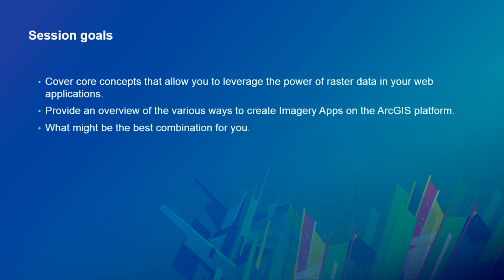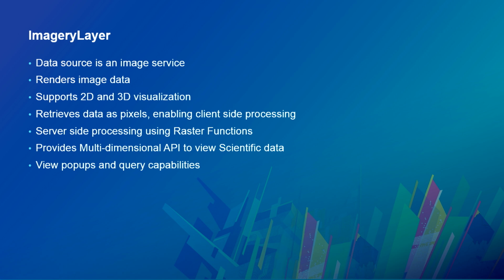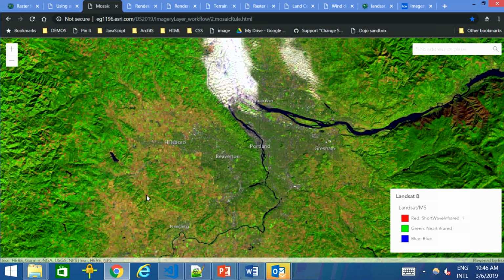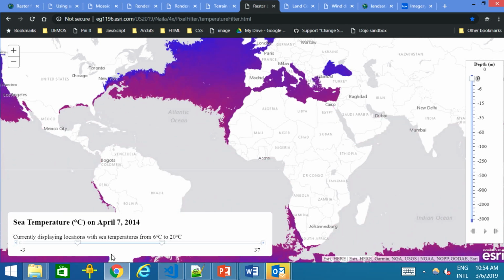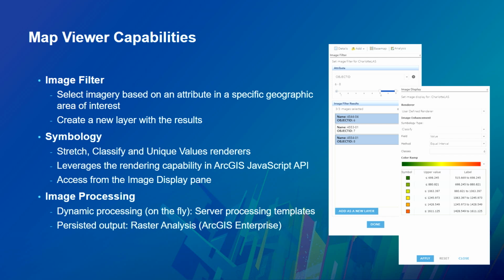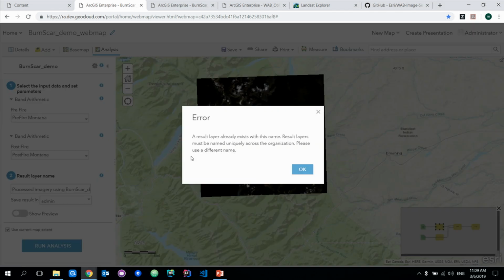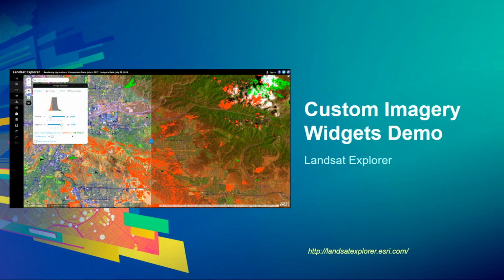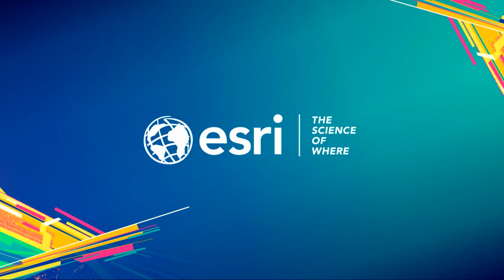Developing Imagery Apps using the ArcGIS API for JavaScript and WebApp Builder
Learn how to build powerful imagery applications using the out-of-the-box features built into the ArcGIS API for JavaScript (3.x and 4.x) and Web AppBuilder. This session covers a wide range of development patterns along with a full API review of server-side dynamic processing, as well as responsive client-side pixel filtering using JavaScript and WebGL. Publicly accessible imagery applications, widgets, and Github repos are also covered.